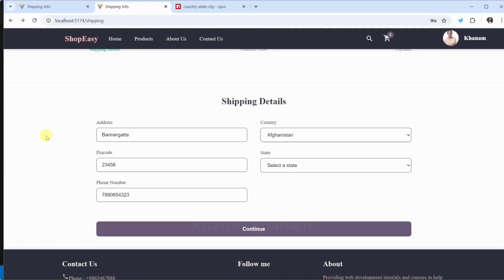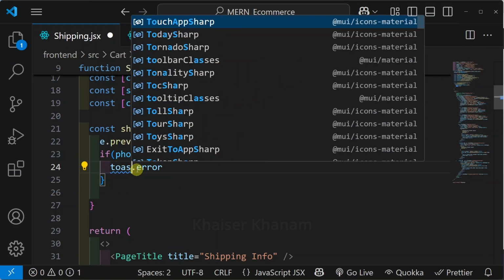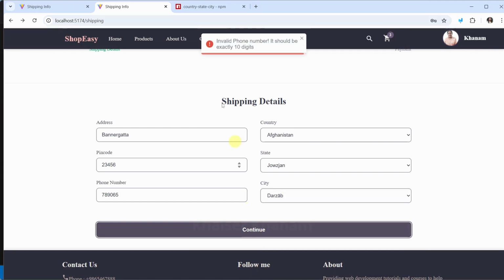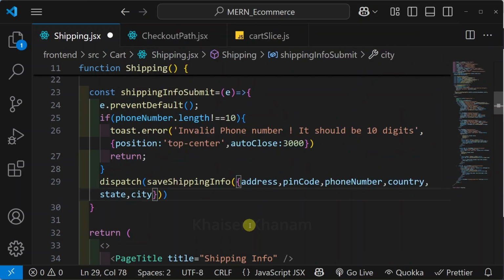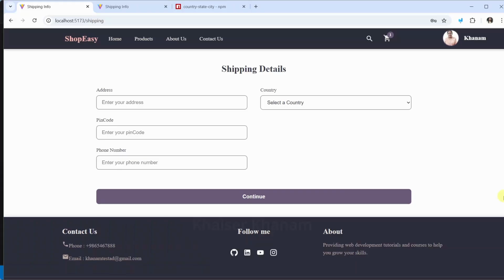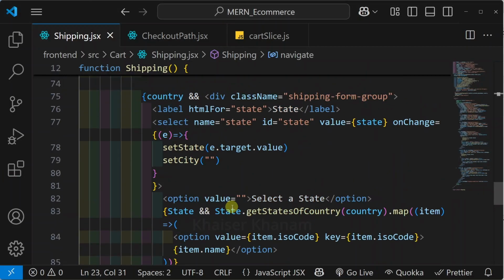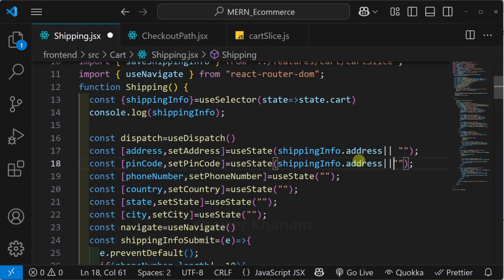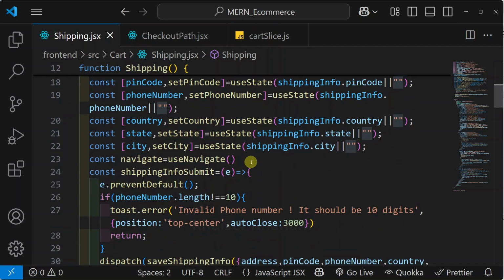MERN Stack E-Commerce Project #132 : Dispatching Shipping Action to Redux Store